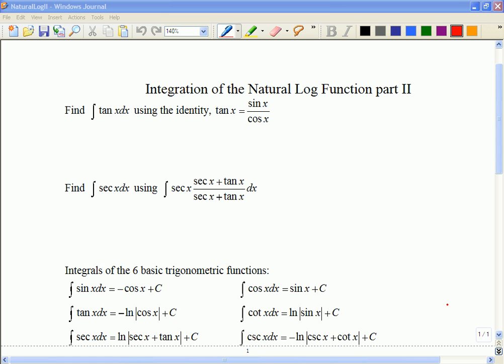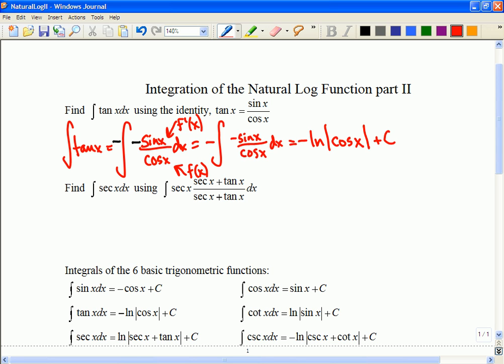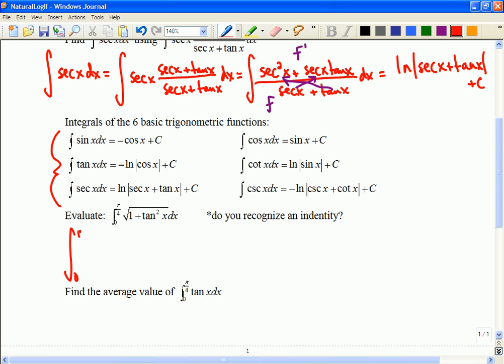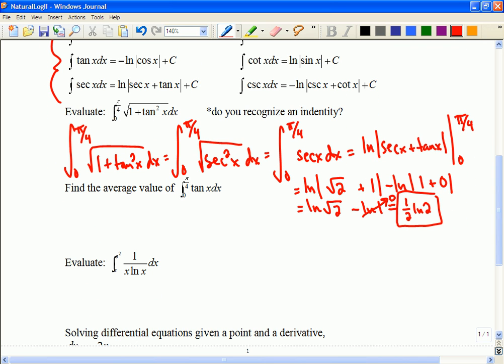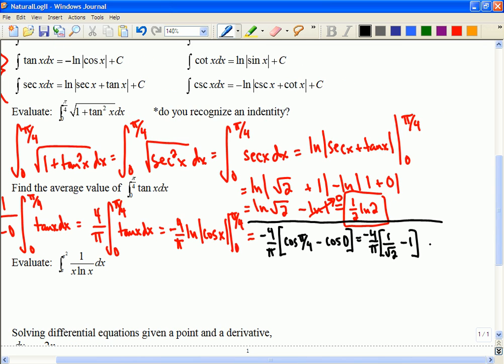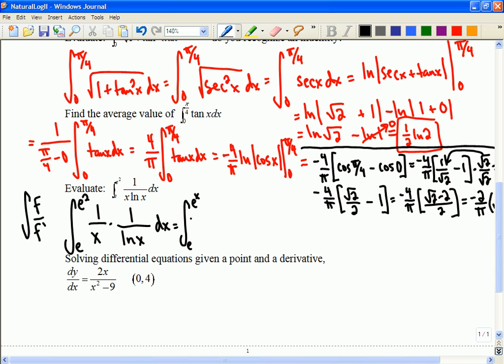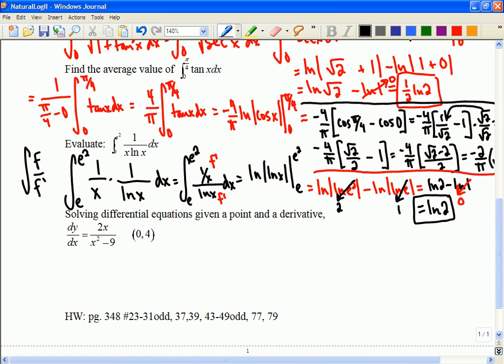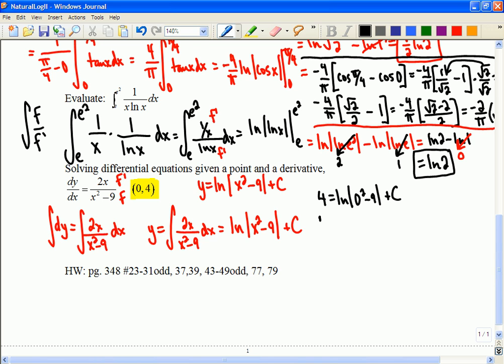Mr Joyce - AP Calculus - Integration with Natural Logs Part II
This lesson concludes our practice recognising natural log derivatives for integration.